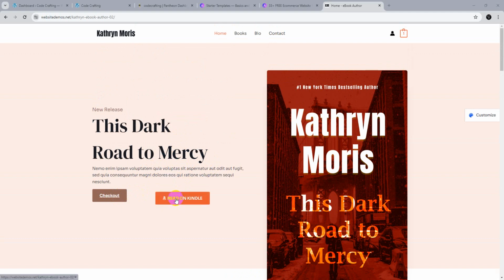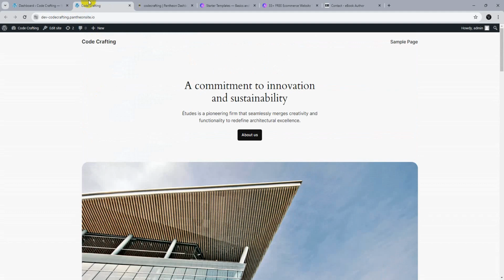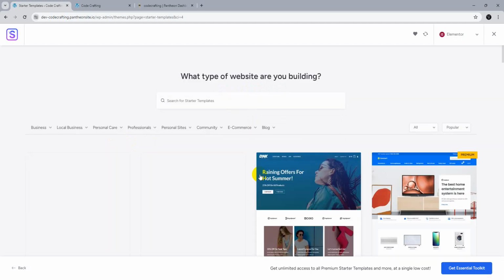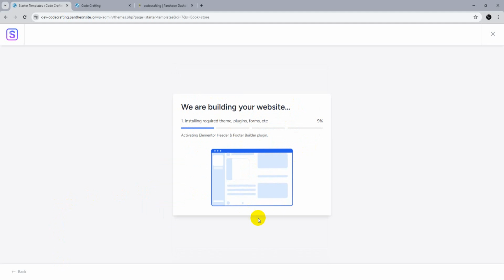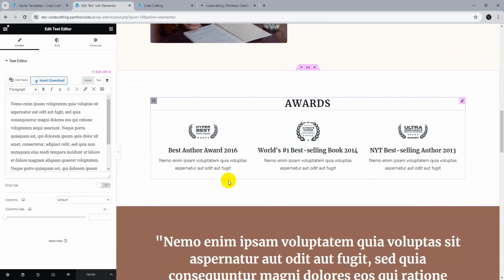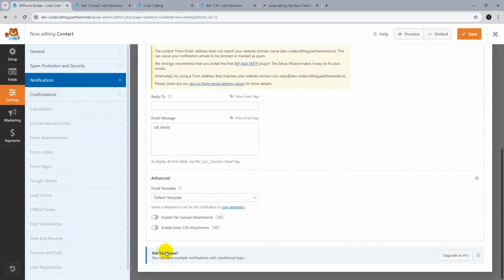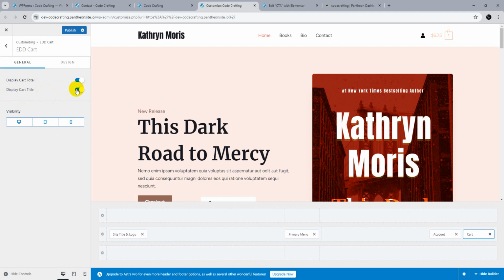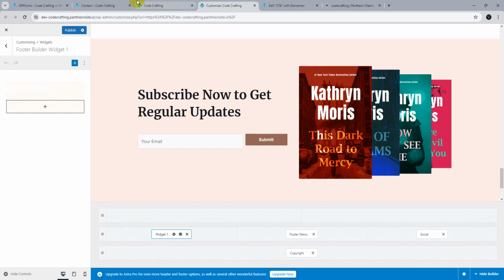How to Create Book Store for Authors with Elementor | Easy & Free Tutorial!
In this tutorial, we will show you how to create a stunning book store website for authors using Elementor, a popular drag-and-drop page builder for WordPress. Whether you're a self-published author or a book lover looking to showcase your favorite reads, this tutorial will guide you through the process step by step.

With Elementor, you can easily customize your website's design and layout without any coding knowledge. We'll cover everything from setting up your website to adding book listings, creating author profiles, and setting up an online store to sell your books.

Follow along with us as we demonstrate how to create a professional and user-friendly book store that will attract readers and help you promote your work. Best of all, this tutorial is completely free and suitable for beginners. Don't miss out on this opportunity to showcase your books and connect with your audience online!

how to make a book store website,book store,wordpress